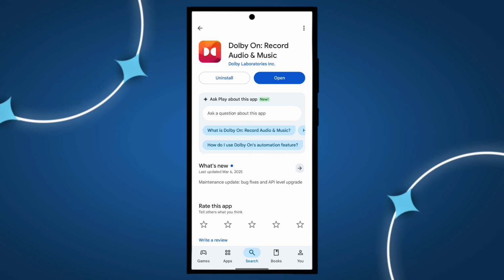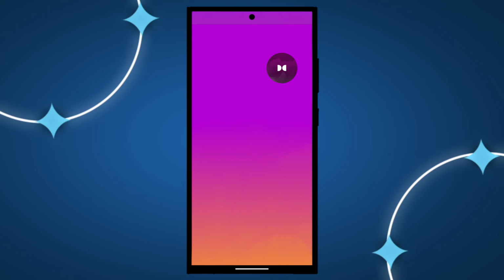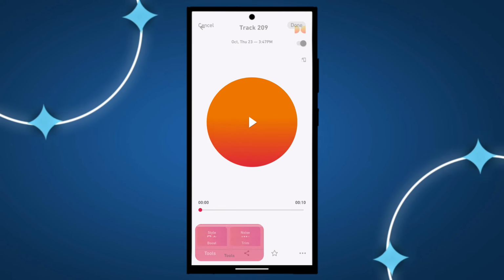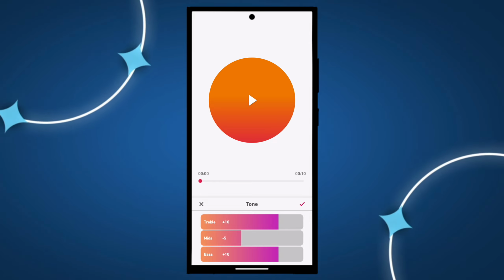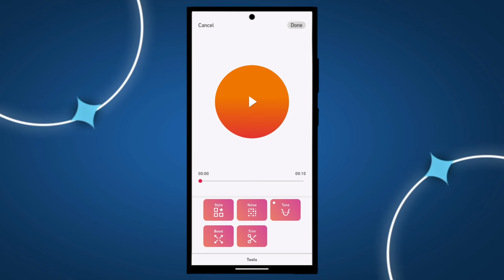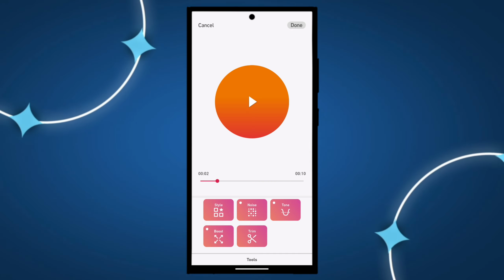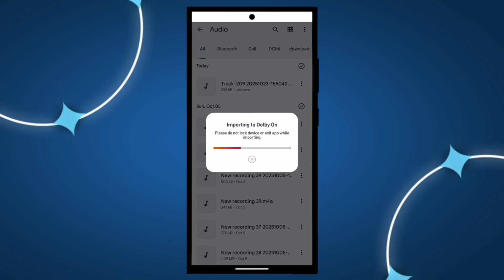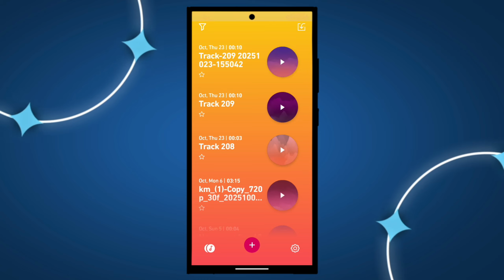Best Audio Recorder Dolby on | In Youtube Videos For Your Mobile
Let's Take A Look At A Step-by-Step Guide To Recording A Professional Voiceover On How To Record Voice With Any Phone

How To Use And Dolby On How To Use It Vocationally

How To Record A Professional Voice Using A Phone

In This Video I Want To Show My Viewers How To Record Professional Sound